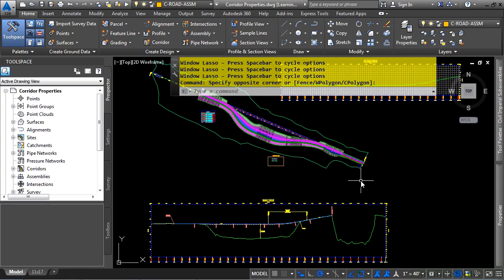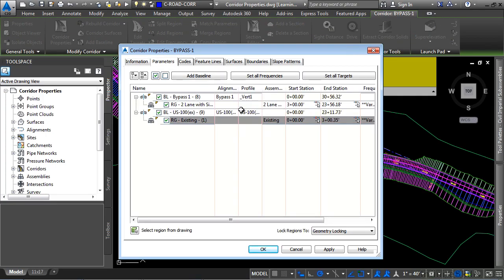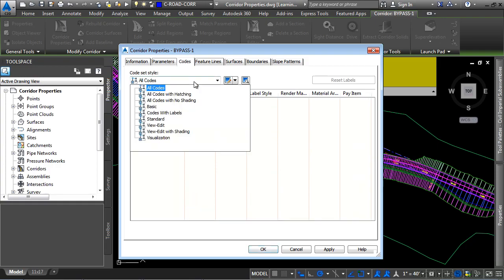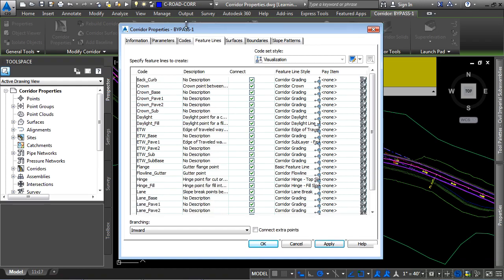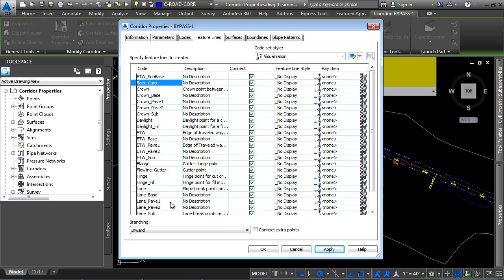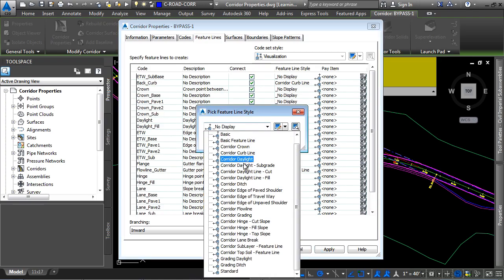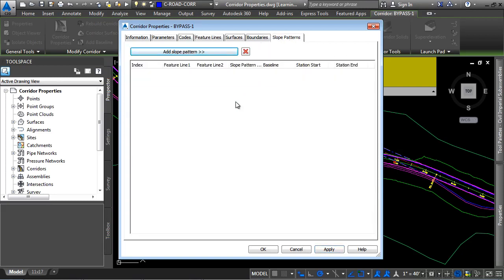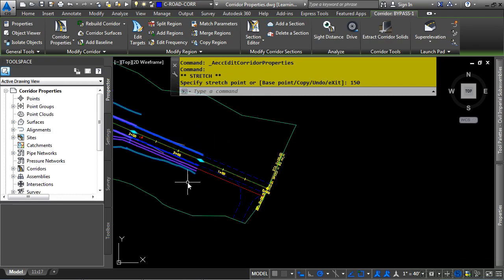10 04 Corridor Properties